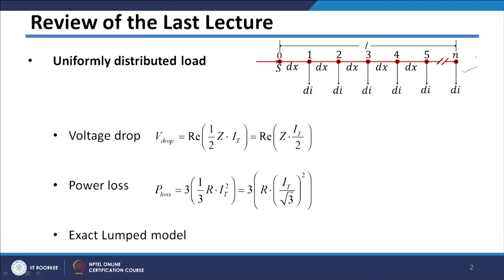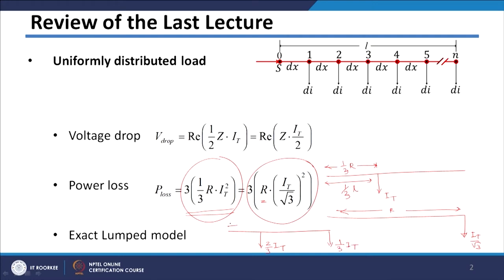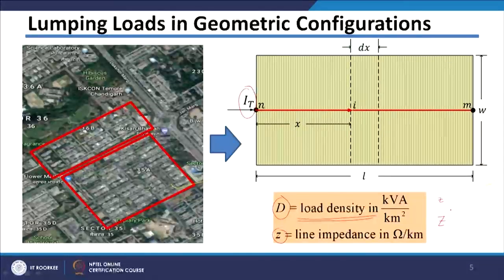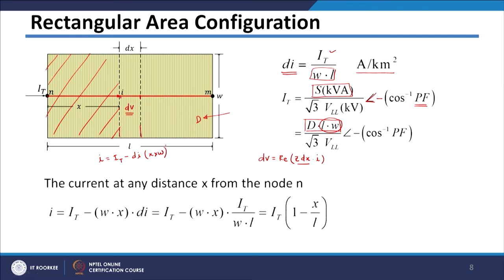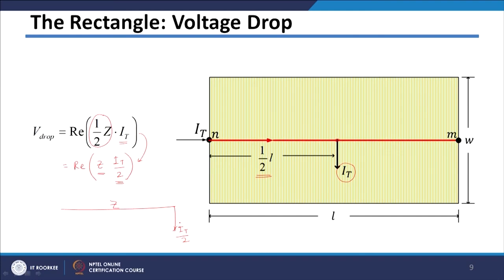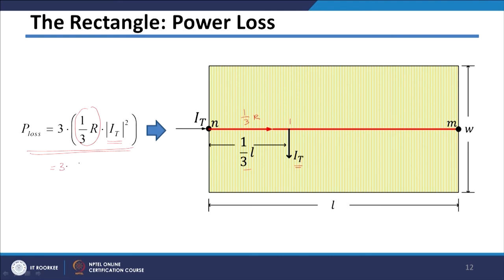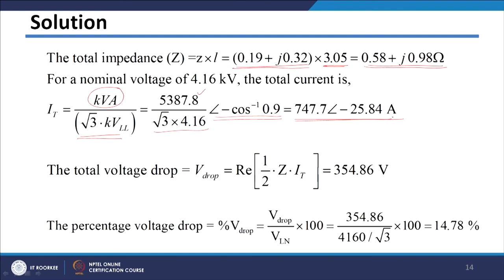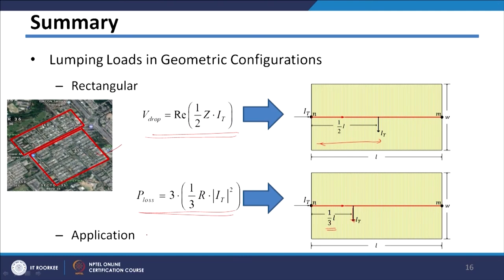Lumping Loads in Geometric Configurations Rectangular